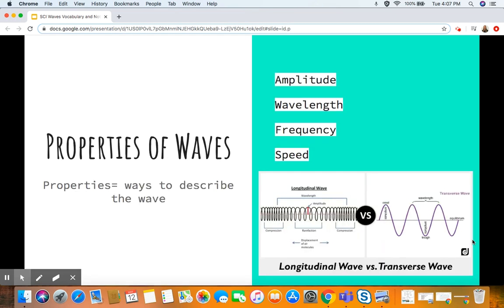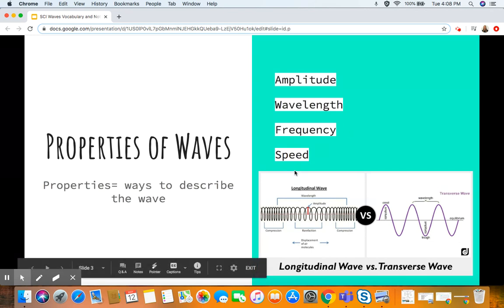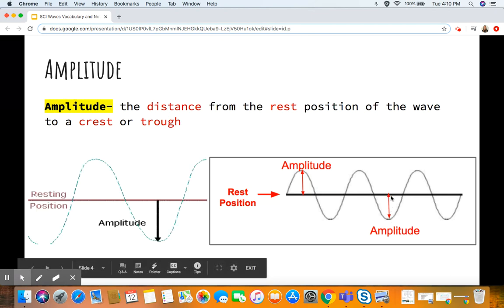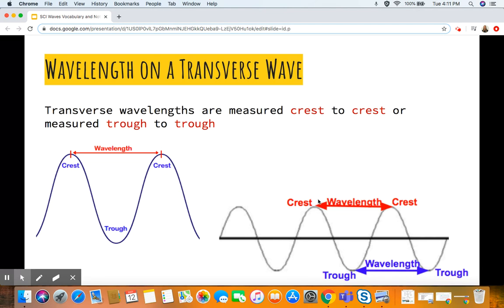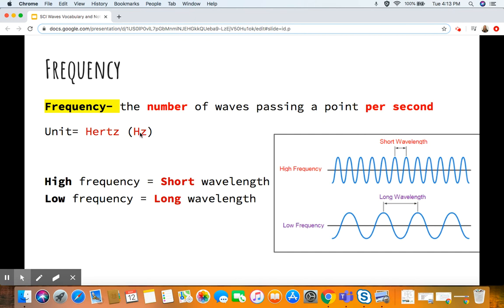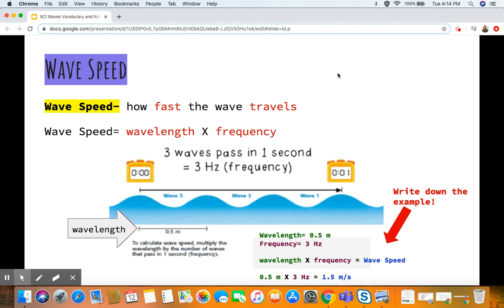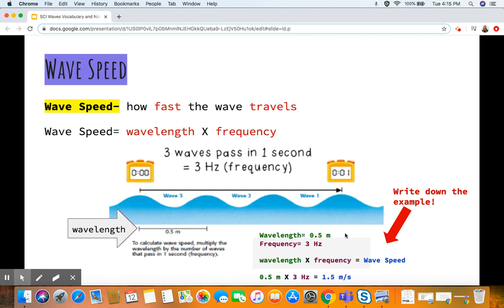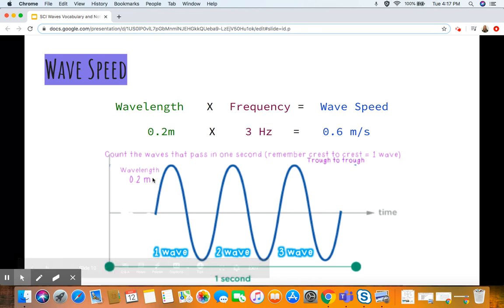Waves Vocabulary and Notes Day 2